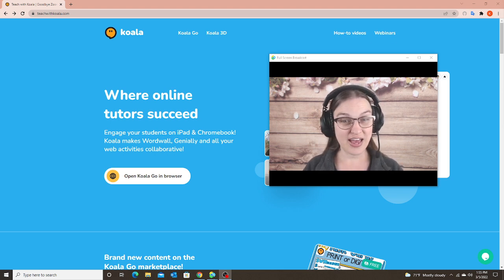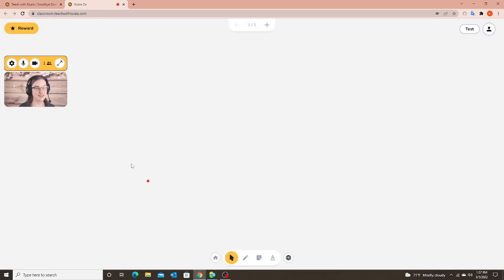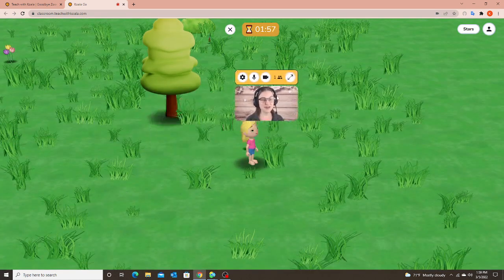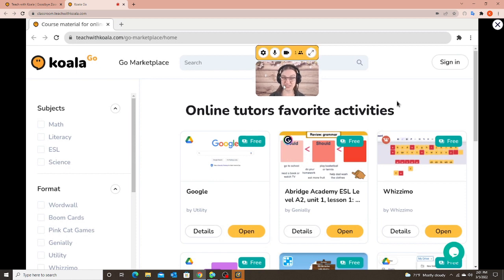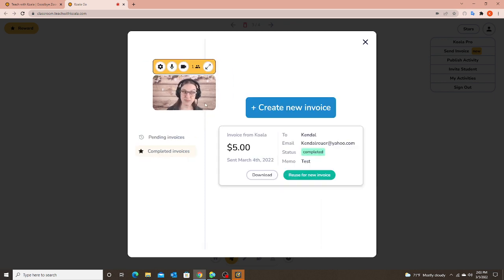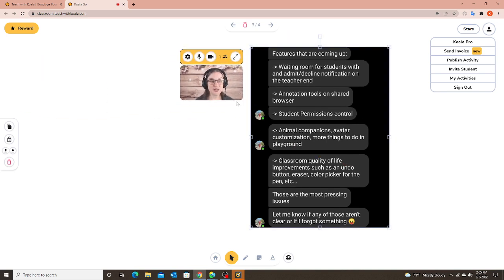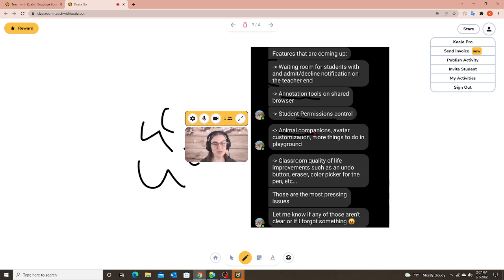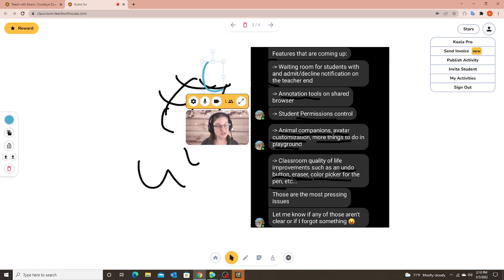What is Koala Go?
This video will briefly explain what Koala Go is, the current features, and the upcoming features!